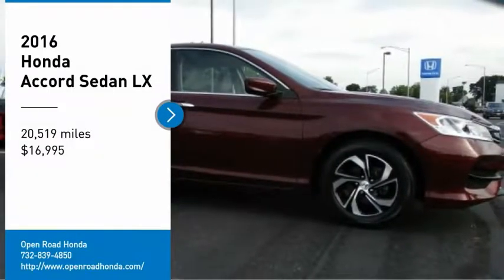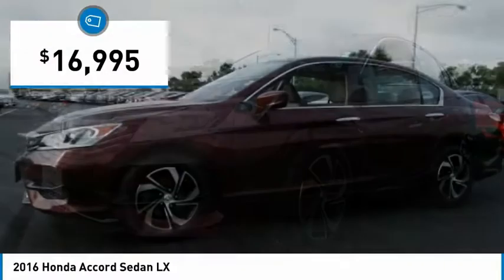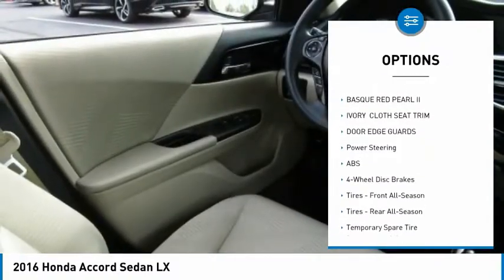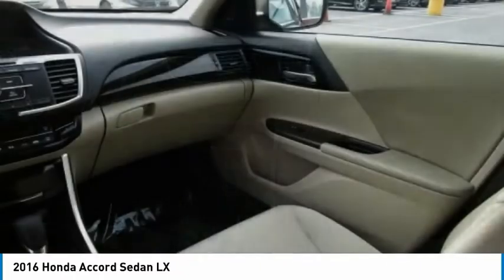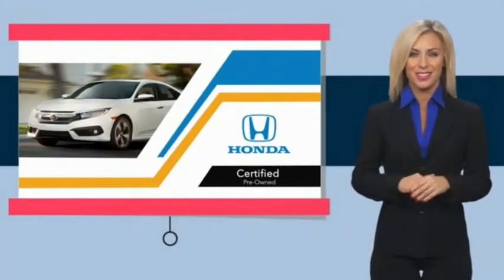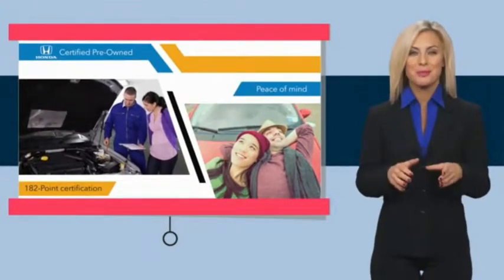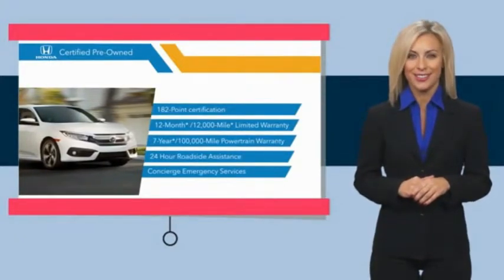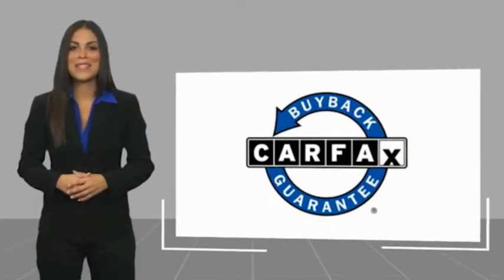2016 Honda Accord Sedan Edison NJ 10908P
2016 Honda Accord Sedan LX

CARFAX 1-Owner, Honda Certified, Excellent Condition, ONLY 20,518 Miles! EPA 37 MPG Hwy/27 MPG City! Bluetooth, CD Player, iPod/MP3 Input, Alloy Wheels, Back-Up Camera, Non-Smoker vehicle, Balance of Factory Warranty if applicable CLICK ME!KEY FEATURES INCLUDEBack-Up Camera, iPod/MP3 Input, Bluetooth, CD Player, Aluminum Wheels. MP3 Player, Remote Trunk Release, Keyless Entry, Child Safety Locks, Steering Wheel Controls. Honda LX with Basque Red Pearl II exterior and Ivory interior features a 4 Cylinder Engine with 185 HP at 6400 RPM*. Non-Smoker vehicle, Balance of Factory Warranty if applicable.VEHICLE REVIEWSThe Accord continues to impress with its responsive handling, composed ride, abundance of interior room, comprehensive feature set, fuel-efficient yet powerful engines and high crash test scores. -Edmunds.com. Great Gas Mileage: 37 MPG Hwy.SHOP WITH CONFIDENCECARFAX 1-Owner Balance of original 7-year/100,000-Mile Powertrain Warranty, Additional 1-year/12,000-mile Non-Powertrain Warranty, Vehicle History Report, NO Deductible, 182-Point Inspection and Reconditioning, 24 Hour Roadside Assistance includes, towing, lock-out assistance, tire change and fuel delivery, SiriusXM free three-month trial period on eligible factory equipped vehiclesWHO WE AREWelcome to Open Road Honda your online source for quality pre-owned automobiles. Our finance sources can accommodate any buyer with problem credit quick approvals and comfortable terms make it easy to drive away in the car of your choice. Open Road Honda is a family owned and operated business that has been in business for years. Our customers are our extended family and we strive to give them the service and attention that they deserve.Horsepower calculations based on trim engine configuration. Fuel economy calculations based on original manufacturer data for trim engine configuration. Please confirm the accuracy of the included equipment by calling us prior to purchase.